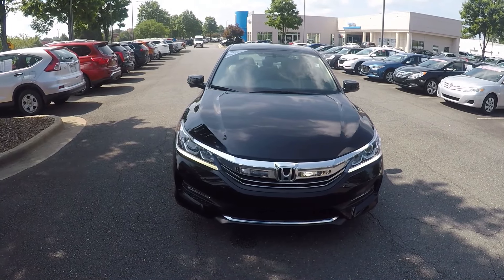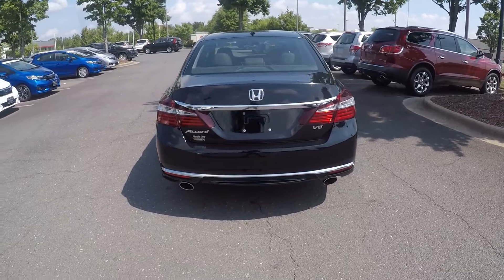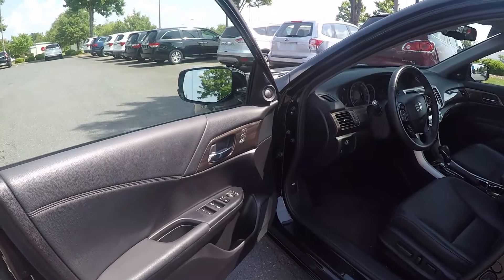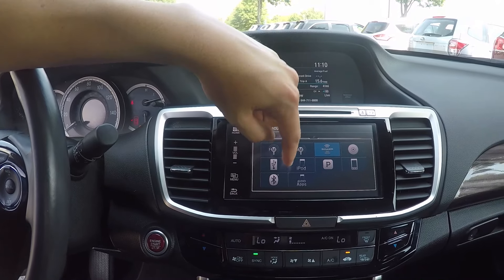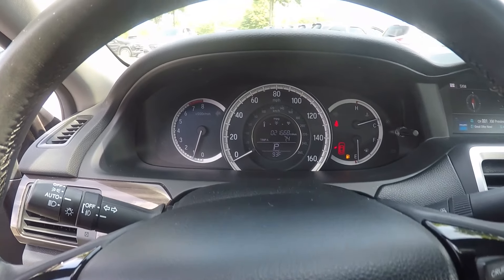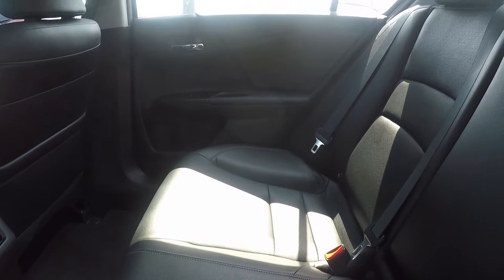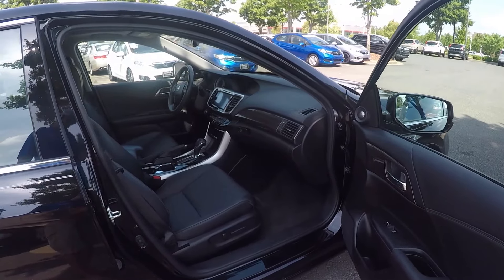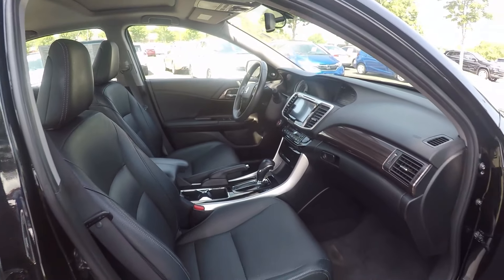2016 Honda Accord PH19213